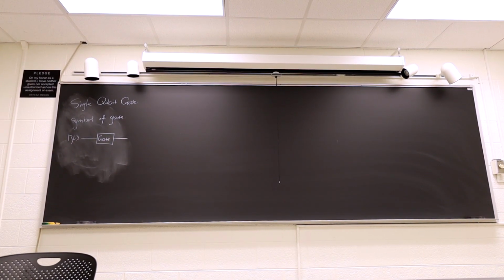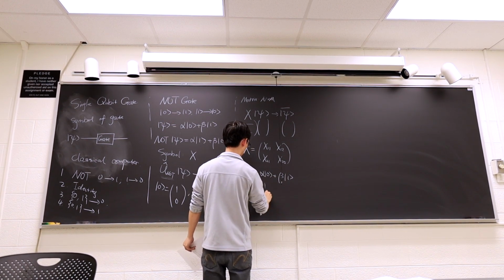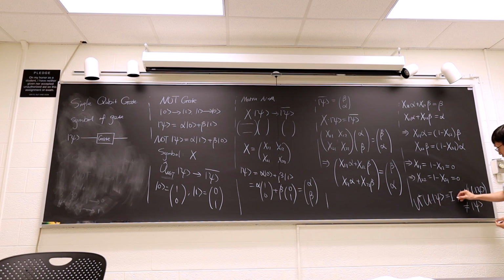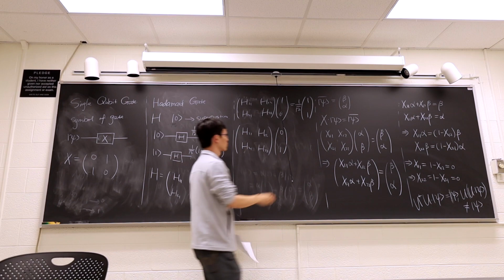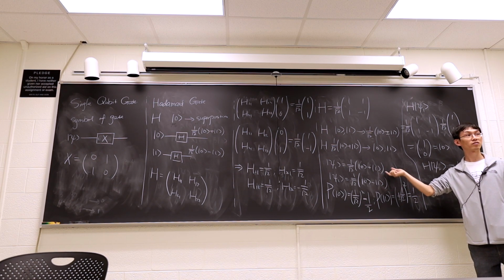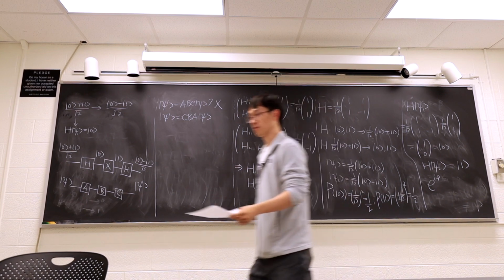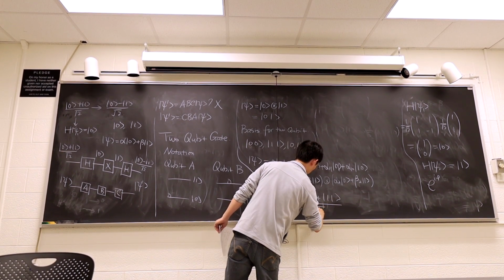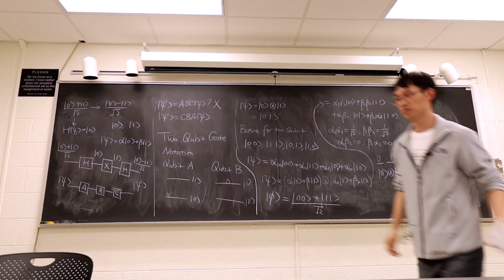quantum mechanics 20190408